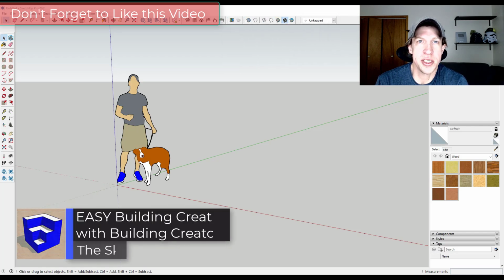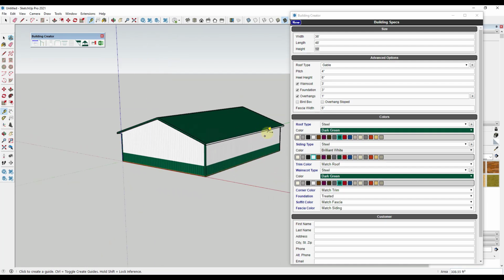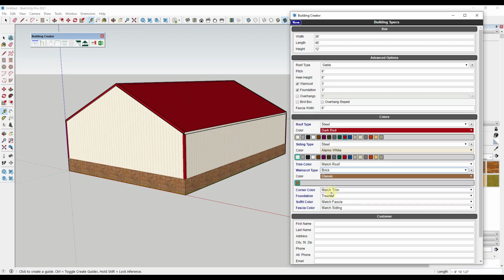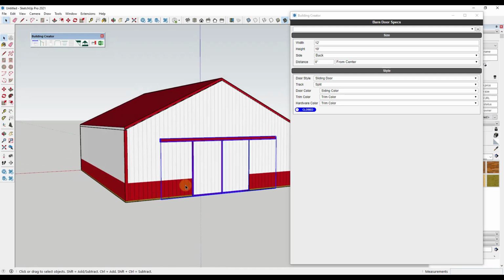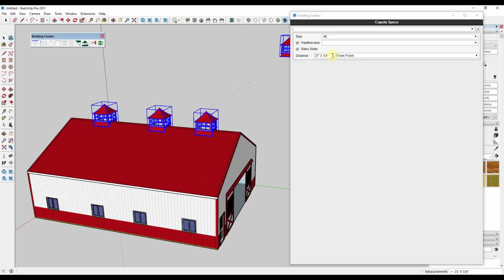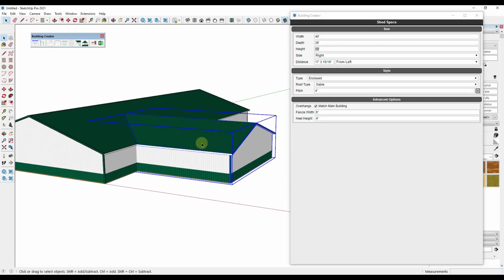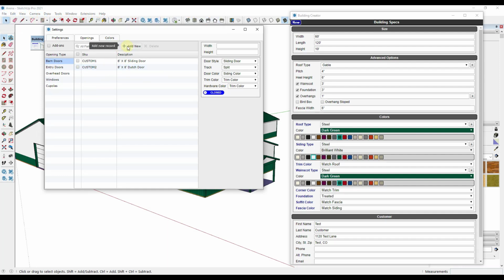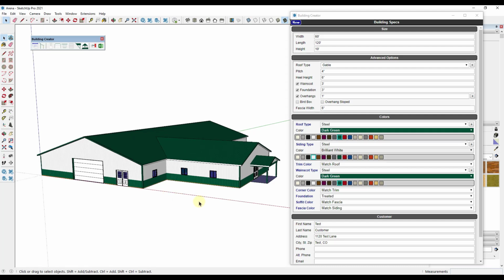EASY BUILDINGS in SketchUp? Is Building Creator worth it?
In this video, we check out Building Creator - a professional extension for quickly creating metal buildings in SketchUp!

TIMESTAMPS
0:00 - Introduction
0:16 - Building Creator Download Location
0:59 - Creating a Building with Building Creator
1:40 - Live Adjusting Buildings with Building Creator
2:35 - Adjusting building/roof types, etc
3:40 - Changing building colors (trim, panels, etc)
4:55 - Adding doors and windows
7:38 - Adding sheds and overhangs
10:23 - Adding custom library objects
11:32 - SmartBuild Integration
12:22 - Support the SketchUp Essentials on Patreon